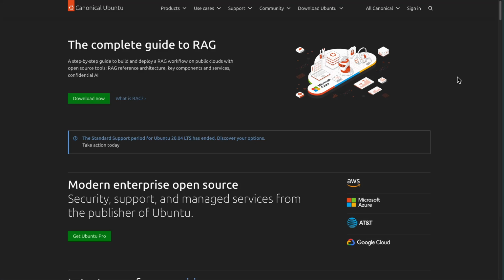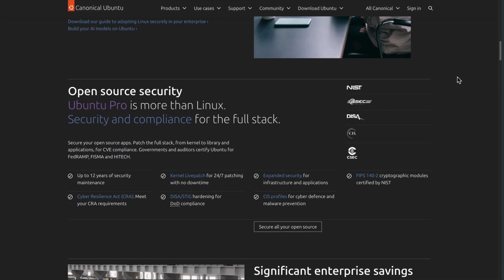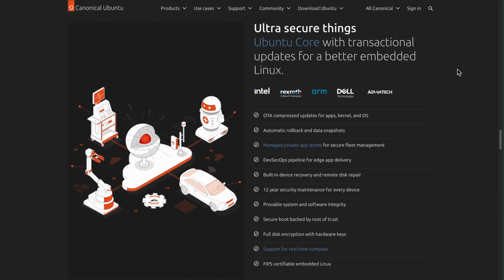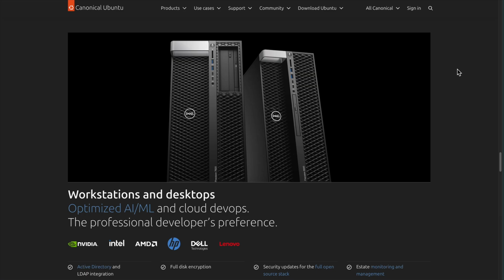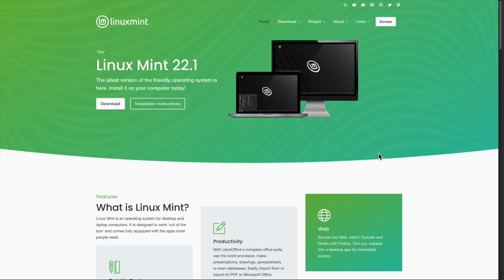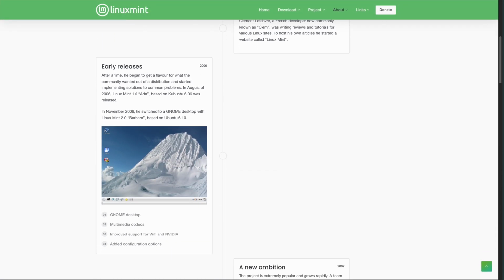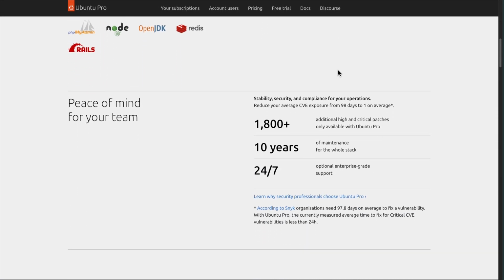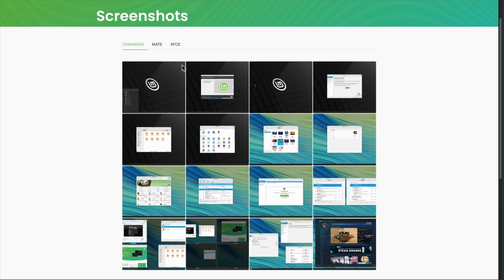Ubuntu vs Linux Mint: Which Linux Distro Should You Use in 2026?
🎬 In This Video: Struggling to choose between Ubuntu and Linux Mint? Here's a real-world comparison from someone who daily-drives both.
Summary:
 In this video, I break down how Ubuntu and Linux Mint truly compare—beyond the hype. You'll learn which distro delivers cutting-edge packages, better hardware support, and superior enterprise backing (Ubuntu), versus the polished, no‑nonsense user experience, no‑Snap setup, and lightweight performance that makes Mint feel like a no‑trial version of Ubuntu—clean, fast, and privacy-friendly.
I share insights on desktop environments—GNOME vs Cinnamon, boot times, package management (Snap vs APT/Flatpak), update philosophies, system performance, and which distro suits your workflow whether you’re a Windows refugee or a bleeding‑edge developer.
Why It Matters:
 Choosing the right Linux distro sets the tone for your daily computing—whether you're coding, browsing, or looking for a hassle-free desktop. This video arms you with clear, practical pros and cons based on real-time usage.
Got a preference? Drop it in the comments—I love hearing real-user perspectives.

🛠️ Tools Mentioned:
Ubuntu